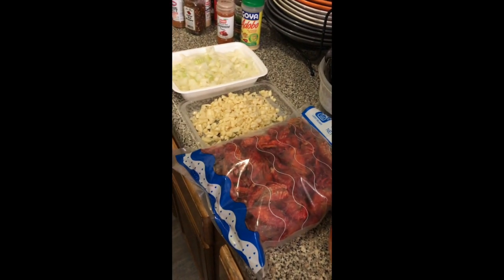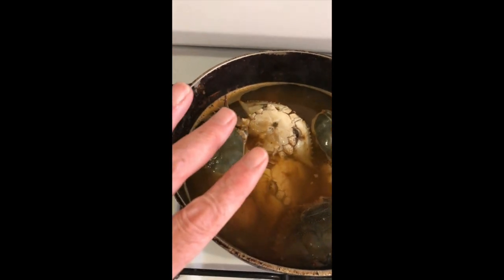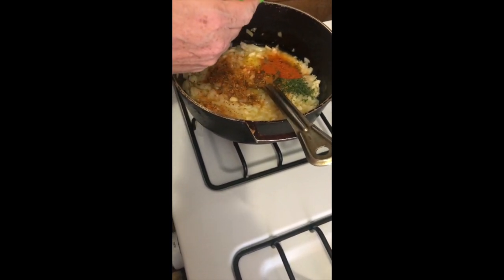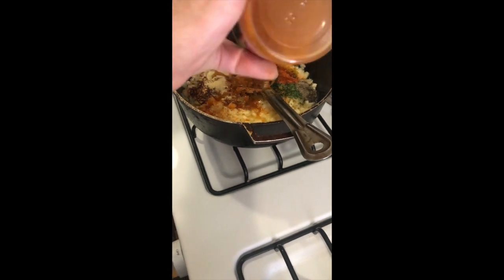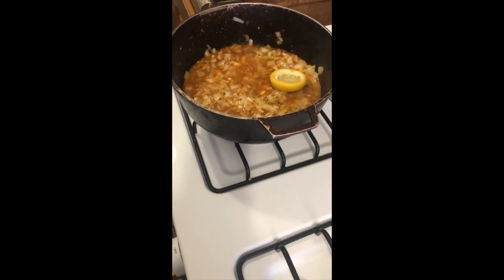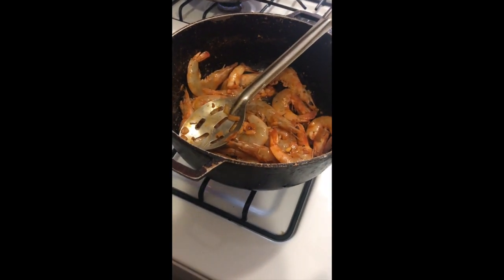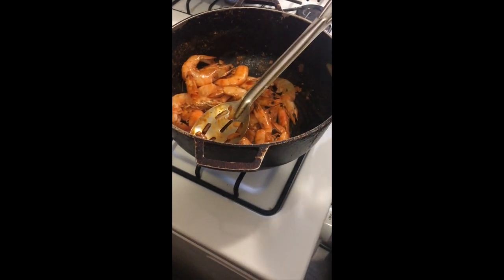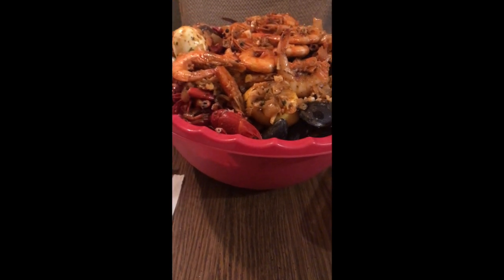Seafood Boil with Home Made Butter Sauce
Hey Everyone! As you know I'm a Foodie, Food Porn and cooking is one of my passion among other things.  Here we have Crabs, Crawfish, Shrimps, Mussels, Potatoes and Boil Eggs. For my Butter Sauce I used a tablespoon of
1. Cayenne
2. Cajun
3. Adobo
4. Parsley
5. Red Crush Pepper
6. Garlic Powder
7. Old Bay
8. Hot Sauce (Teaspoon of Black Pepper or how hot you want it, same goes with the hot sauce).

1. 3 sticks of Butter
2. 2 Cups of Onions
3. Cup of chopped Garlic